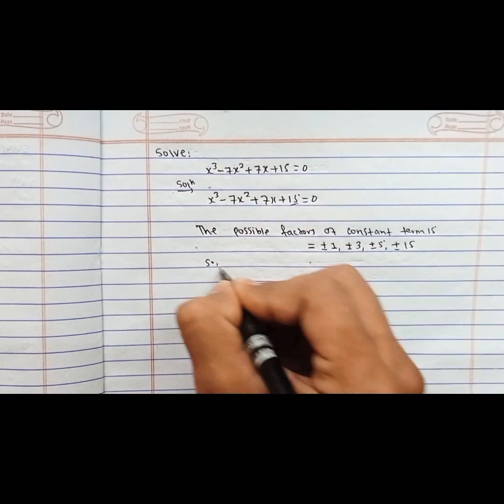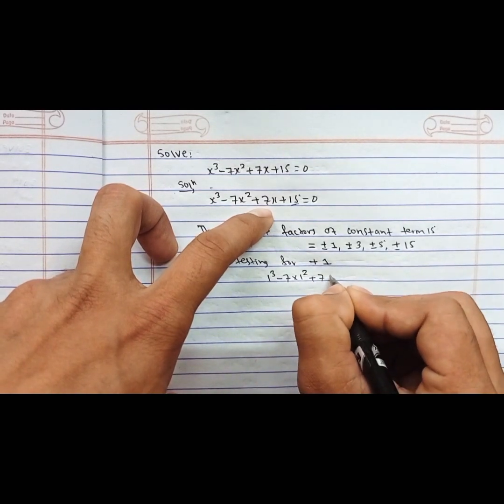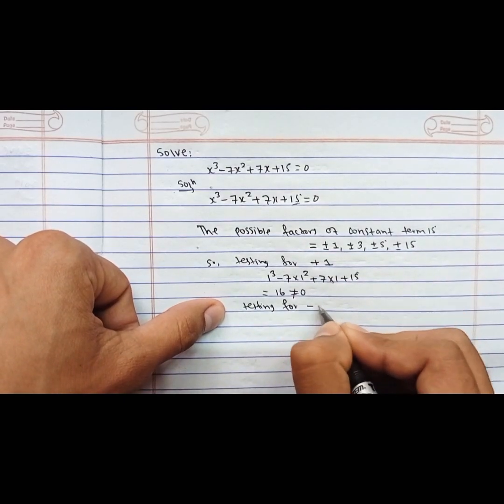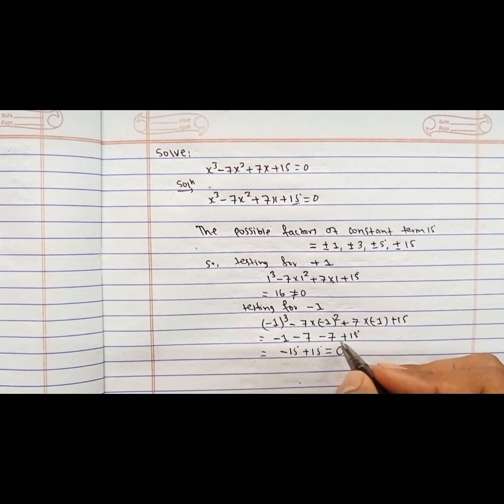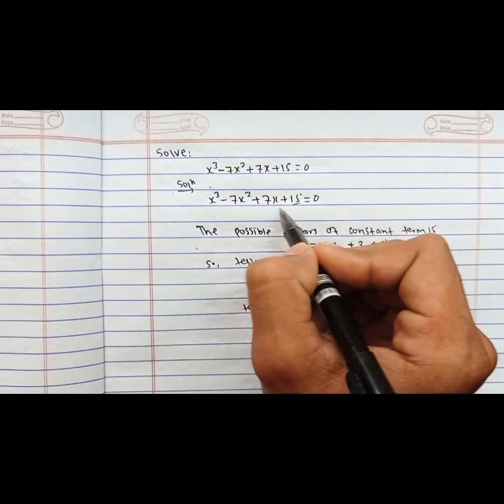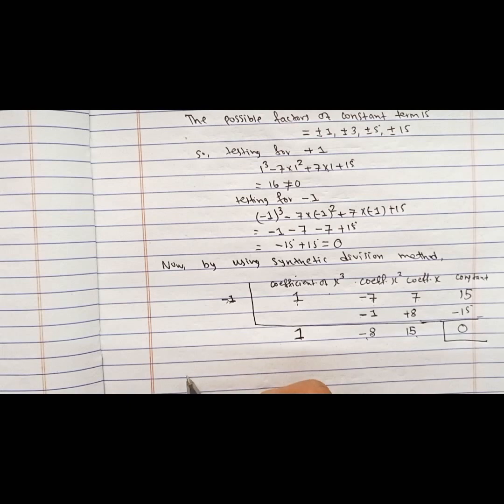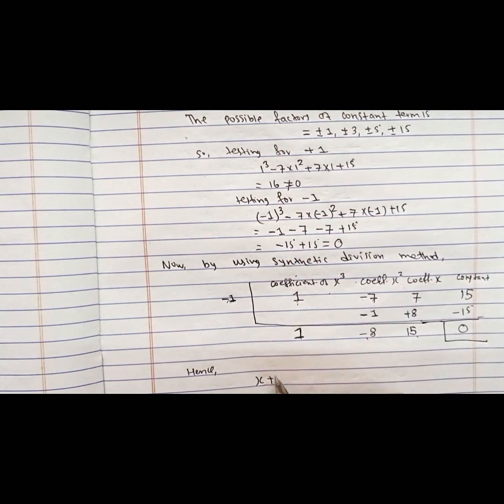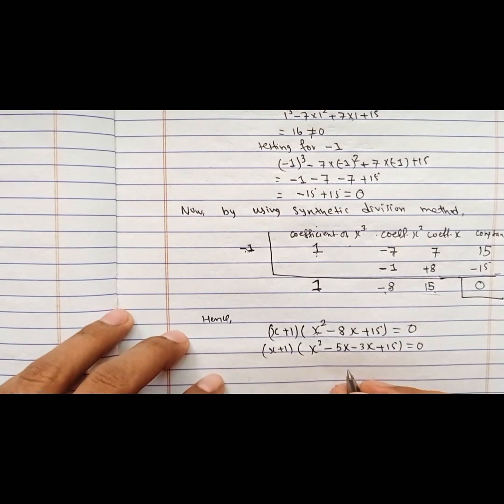solve | synthetic division method | polynomial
solving the polynomials by synthetic division method.